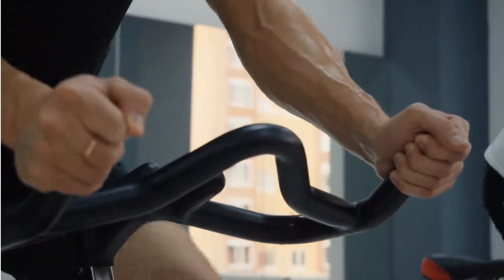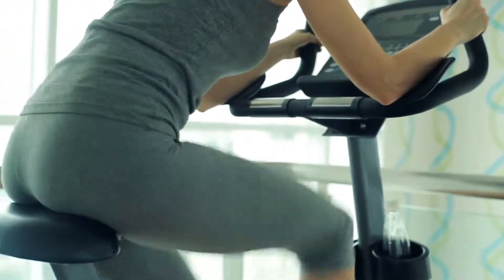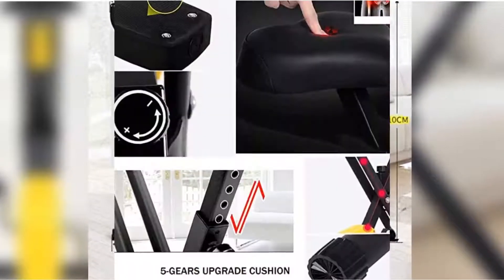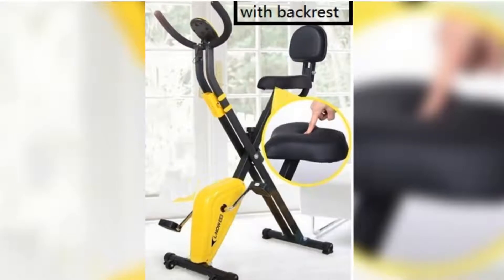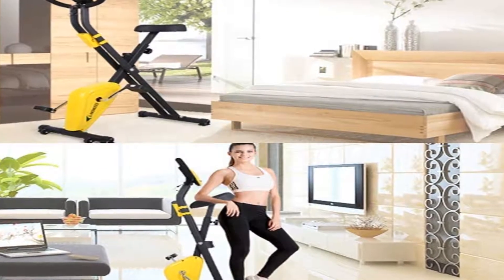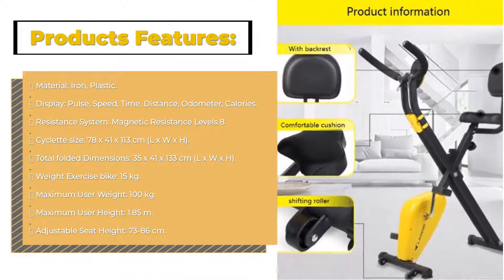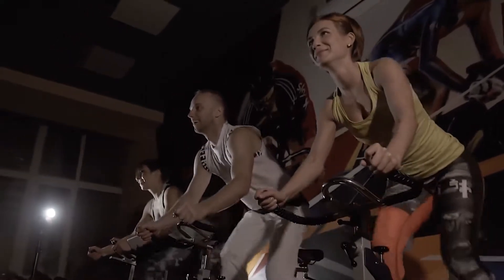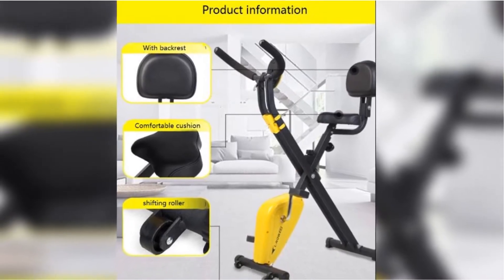🔥 Best exercise bike 2020 For Your Health & Fitness!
Exercise bike have been around for nearly 100 years. In fact, the “Exercycle” was a state-of-the-art piece of equipment in the mid 1900s, even though comparing. Indoor bikes to today’s Exercise bike  is like comparing a smart phone to two tin cans connected by a piece of string.

If you’ve ventured into almost any Spinning class, cycle studio, gym, or fitness club, you’re probably familiar with the mass of people pushing their indoor bikes, and their sweat glands, to the limit. You may actually be one of them. And while working out in a group can be inspiring, having your own indoor exercise bikes at home can actually get you to workout more since it’s right there staring you in the face whenever you walk by it, begging you to get a workout.  On your own home indoor bike or Spin Bike, you can jump on and knock out a workout in 30 minutes instead of driving 30 min to the gym, hoping there’s a cycle available, taking the class, then driving home sweaty and exhausted.

Translated titles:
Indoor Bike Recenzja ? Dla Twojego zdrowia i kondycji!

Крытый Bike Обзор ? Для вашего здоровья и фитнеса!

屋内Bikeレビュー?健康とフィットネスのために！

Revisión interior Bike ? ¡Para su salud y estado físico!

Indoor Bike Bewertung ? Für Ihre Gesundheit und Fitness!

Intérieur Bike Examen ? Pour votre santé et votre forme physique!

Revisão interna Bike ? Para sua saúde e fitness!

室内Bike评论?为了您的健康和健身！

Indendørs Bike anmeldelse ? Af hensyn til din sundhed og fitness!

Recensione Indoor Bike ? Per la tua salute e fitness!